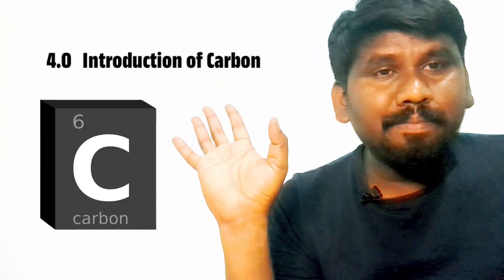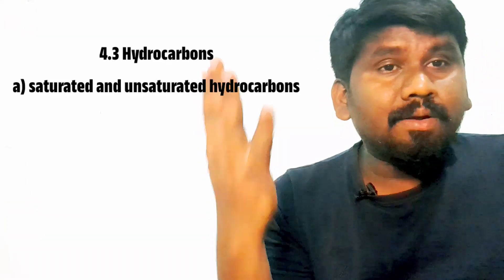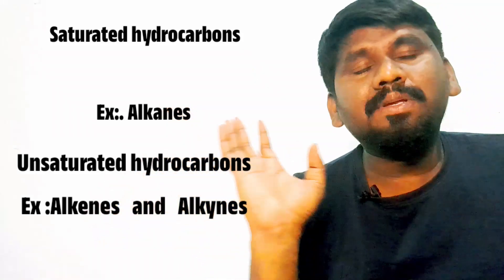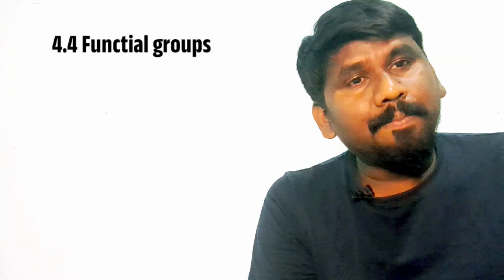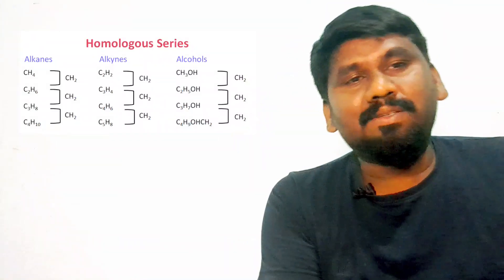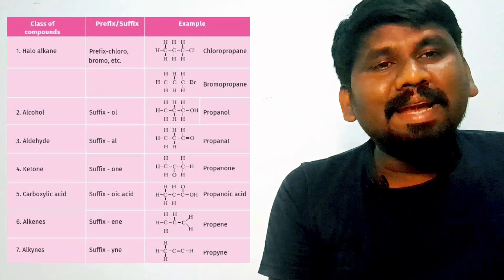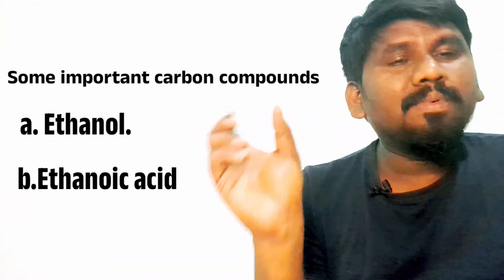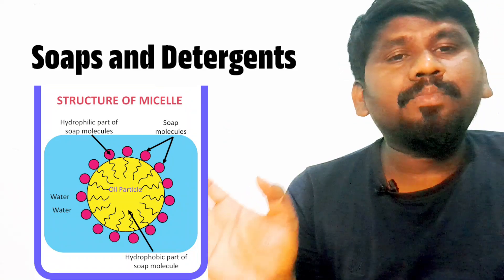CARBON &it'S Compounds#1 //X CBSE CHEMISTRY//Board 2023//Bhaskar maddirevula//